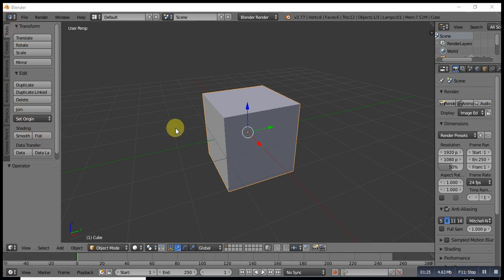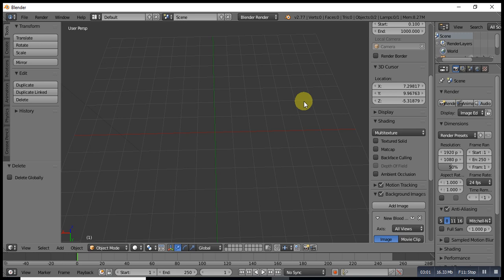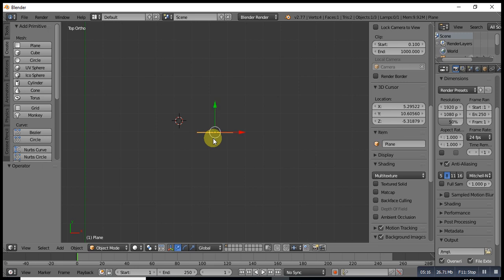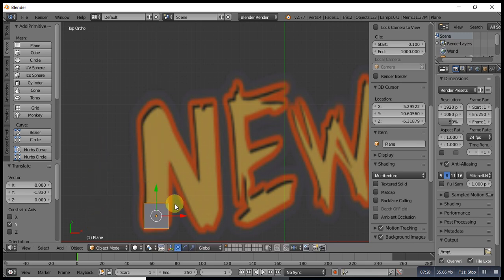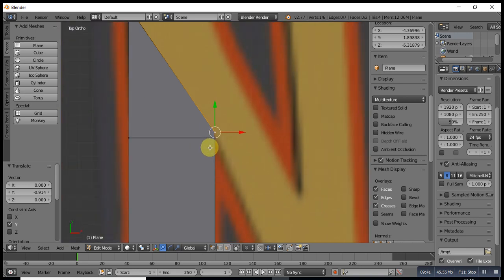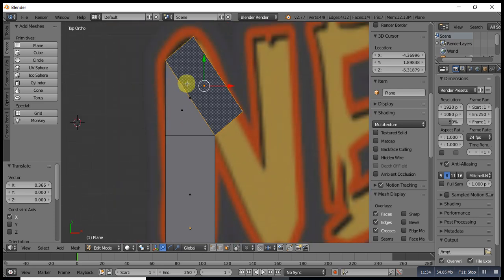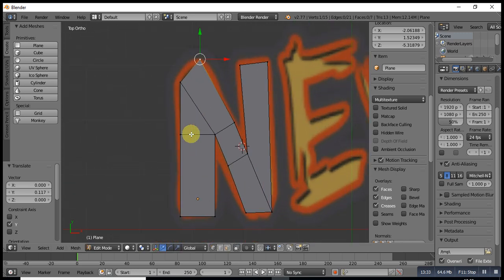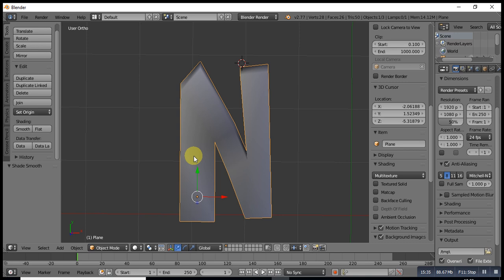Using Blender With Secondlife Part 1